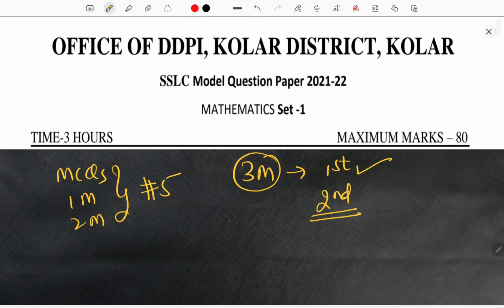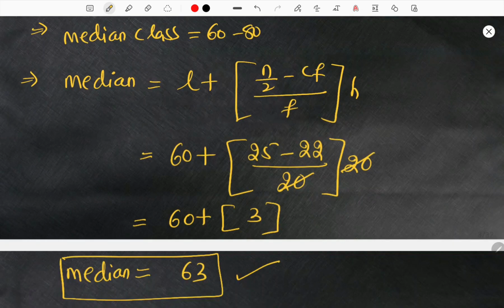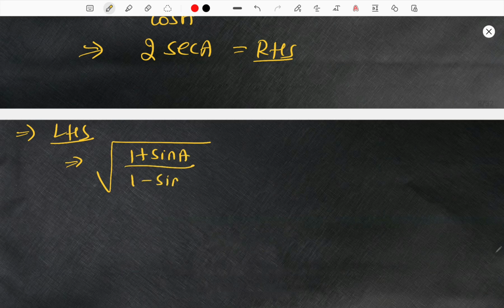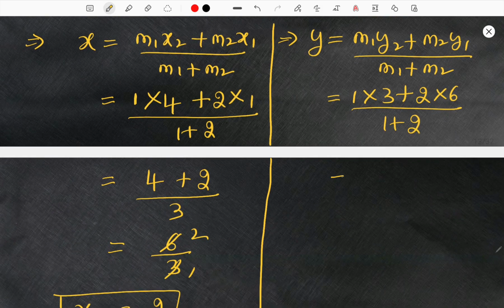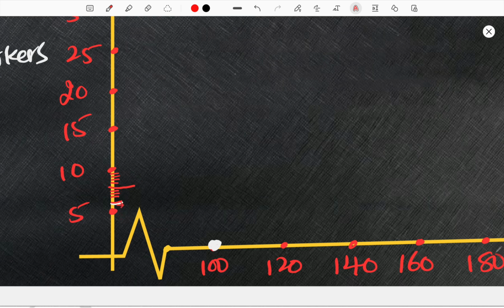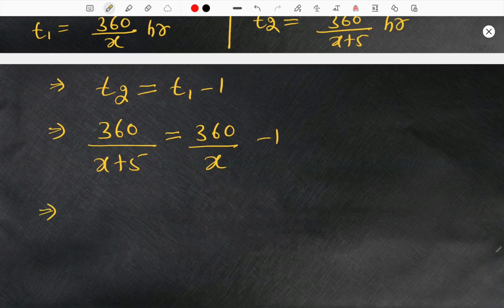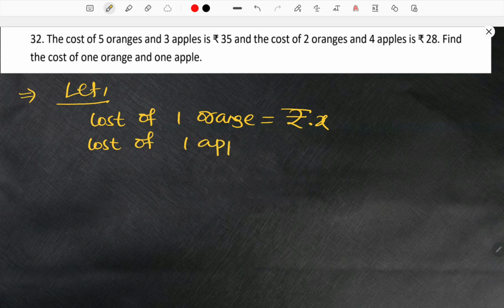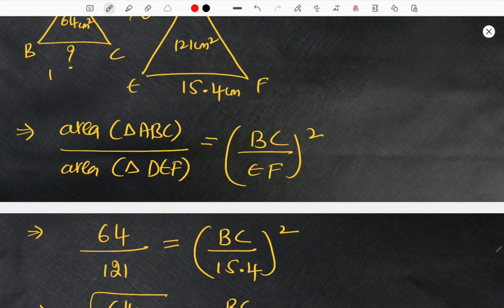SSLC Maths 3 Marks Questions from Model Question Paper 2022| Office of DDPI Kolar